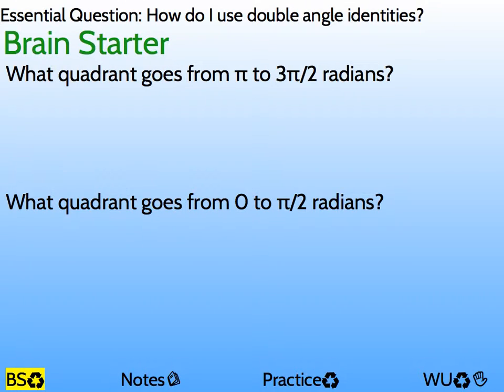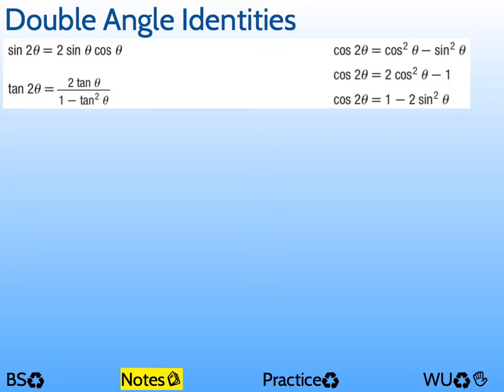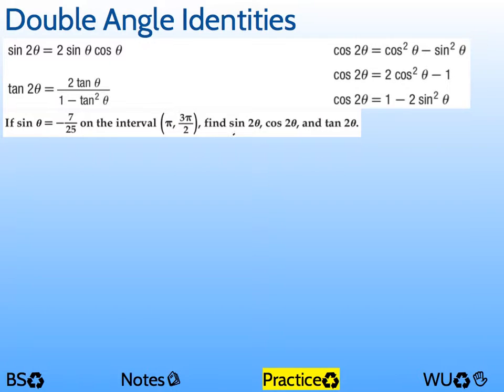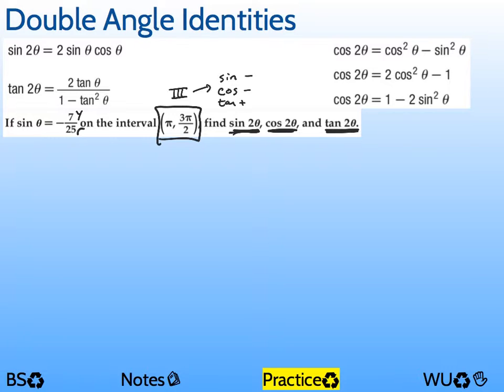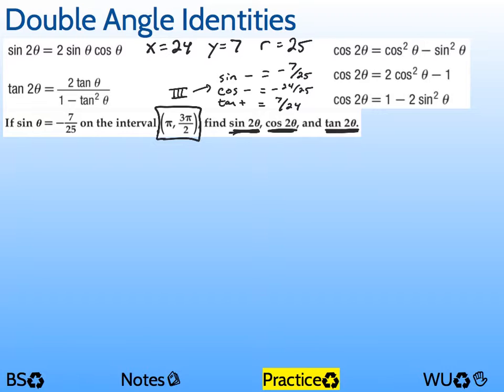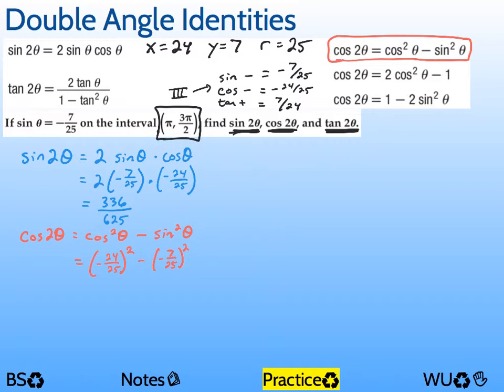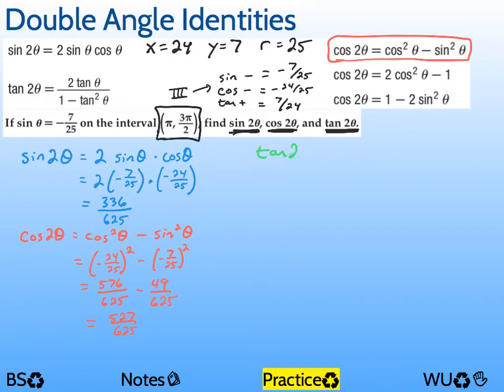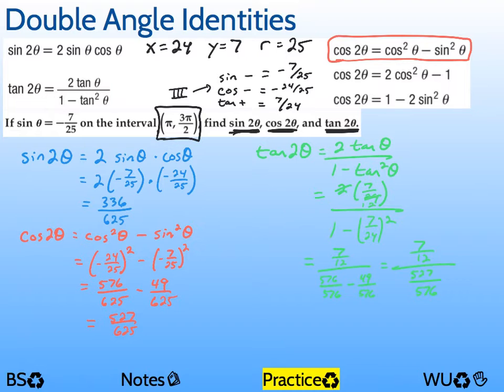Double Angle Identities